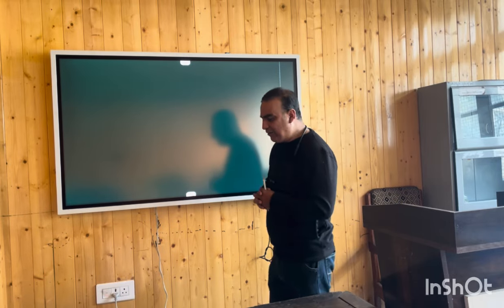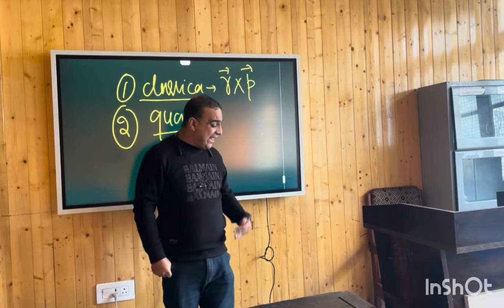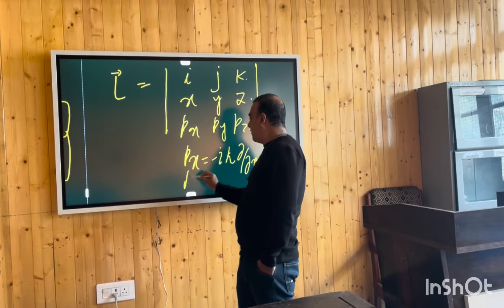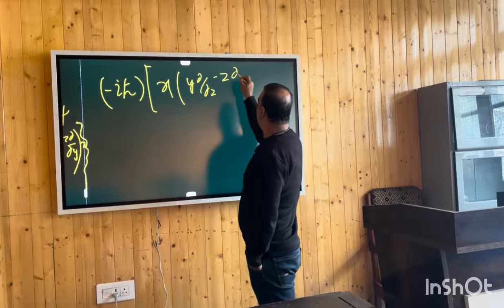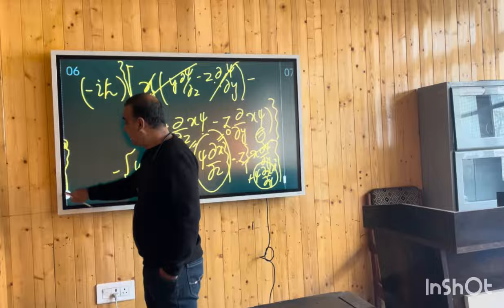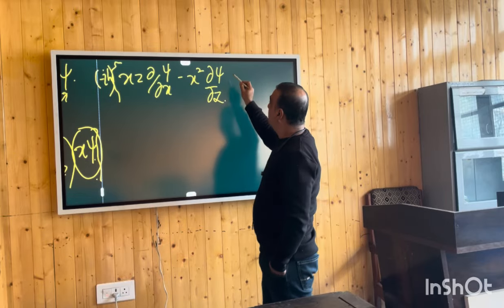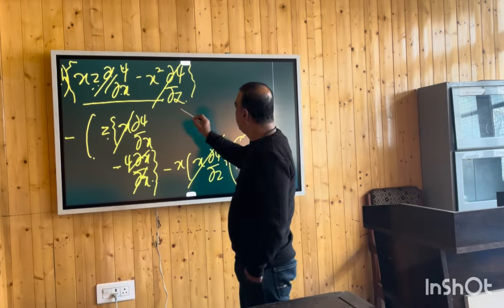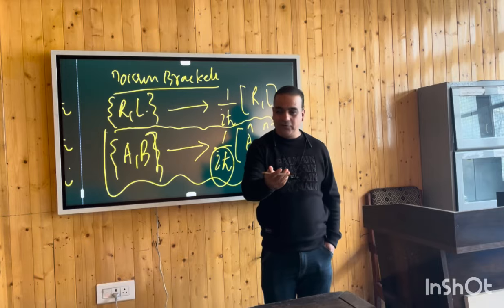Commutation relation angular momentum,class 12